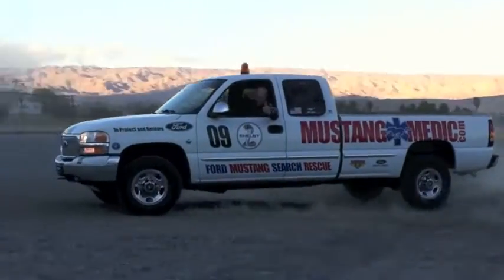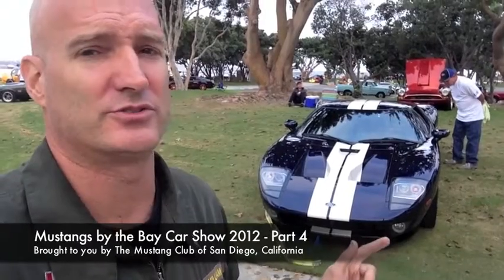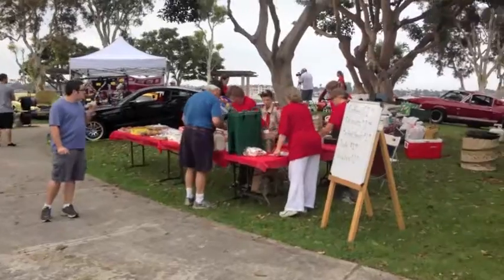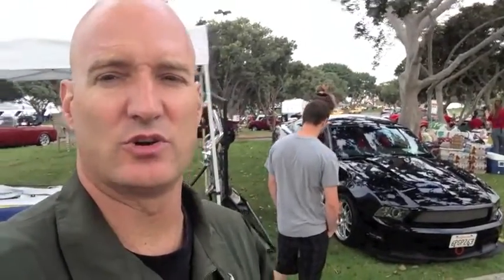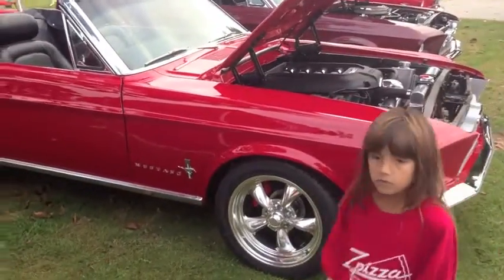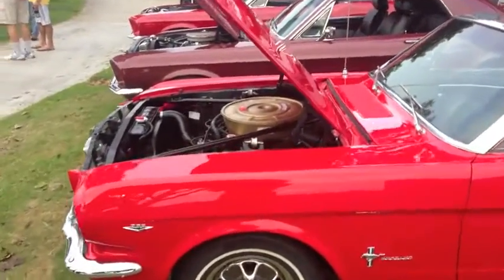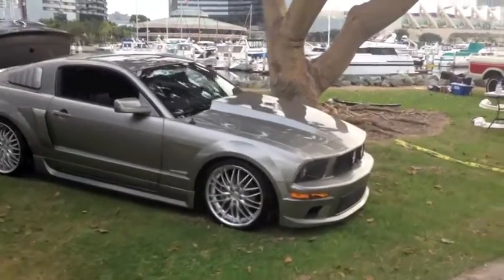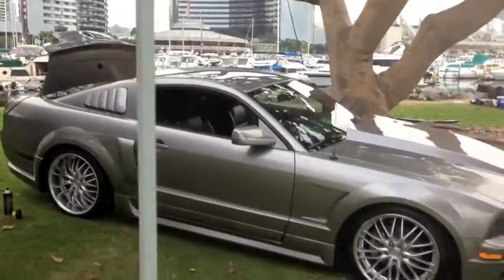Ford GT mean Custom Mustang - Mustangs by the Bay San Diego 2012 - Part 4